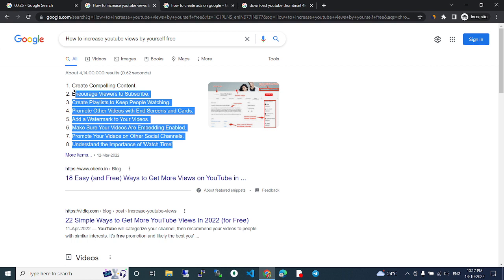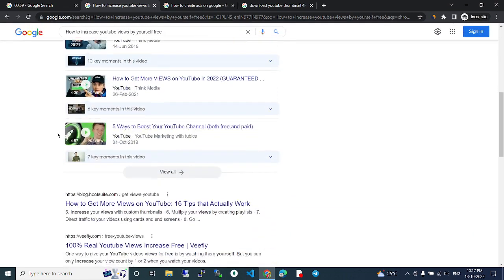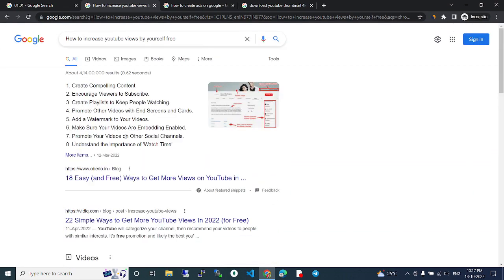How to increase youtube views by yourself free